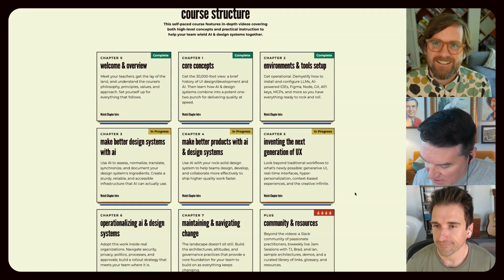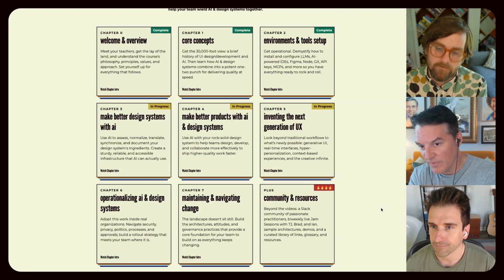AI & Design Systems Course Status: Chapters 1 and 2 are live!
16+ hours of video, a community that doesn't suck, and a hard deadline on the $500 preorder price.